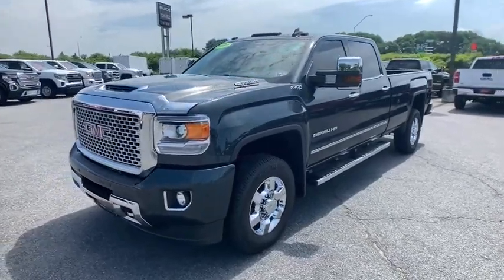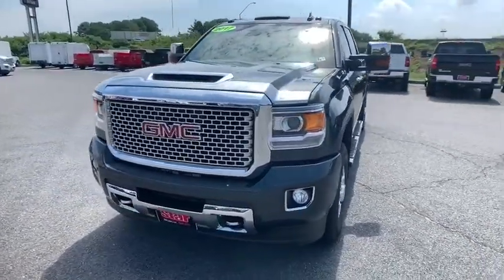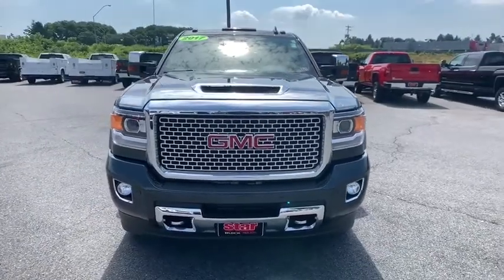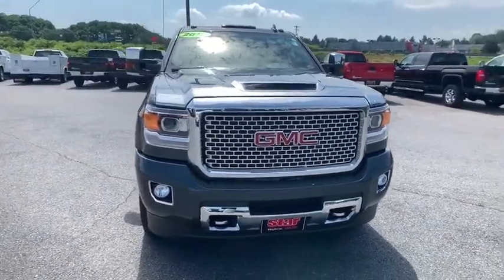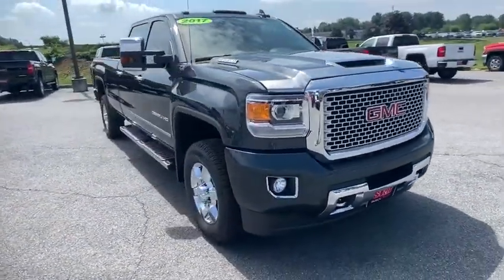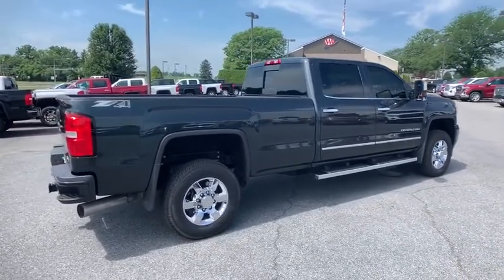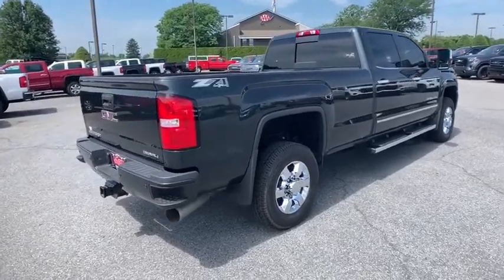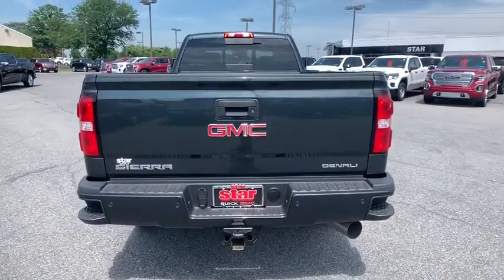2017 GMC Sierra 3500HD Easton, Allentown, Bethlehem, Hellertown, PA, Phillipsburg, NJ 190149A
Gray Used 2017 GMC Sierra 3500HD available in Easton, Pennsylvania at Star Buick Easton. Servicing the Allentown, Bethlehem, Hellertown, PA, Phillipsburg, NJ area.
2017 GMC Sierra 3500HD Denali - Stock#: 190149A - VIN#: 1GT42YEY1HF128474